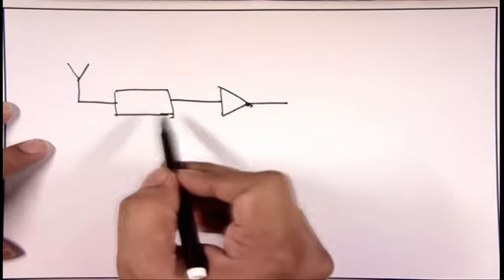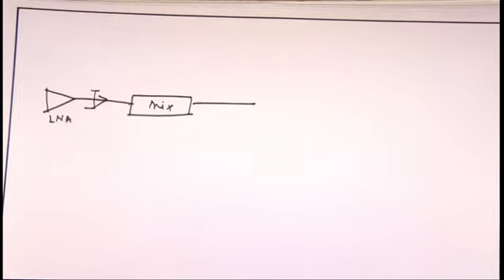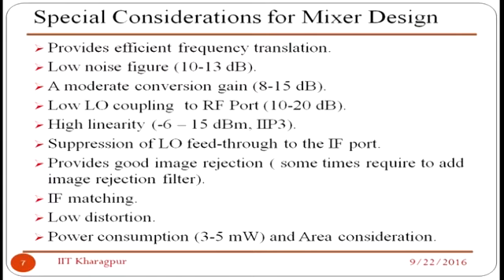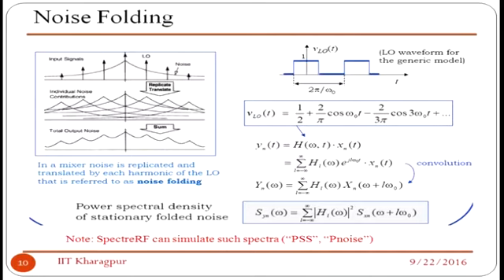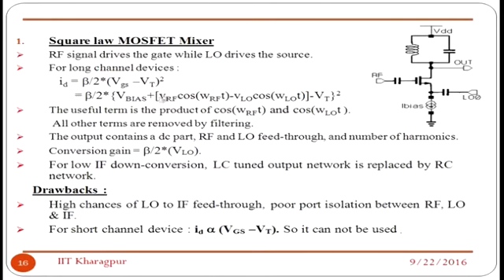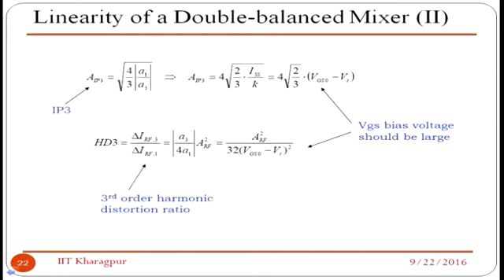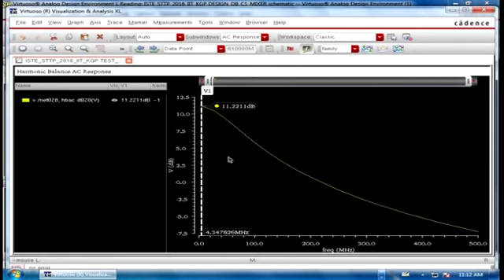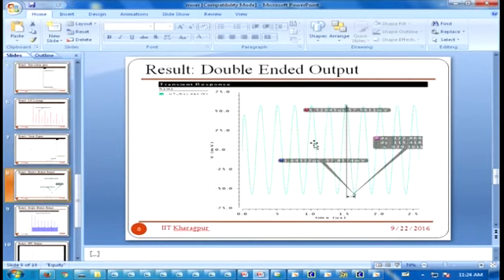RF Mixer desgin by TKB sir IIT KHARAGPUR ( educational purpose )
Design and analysis